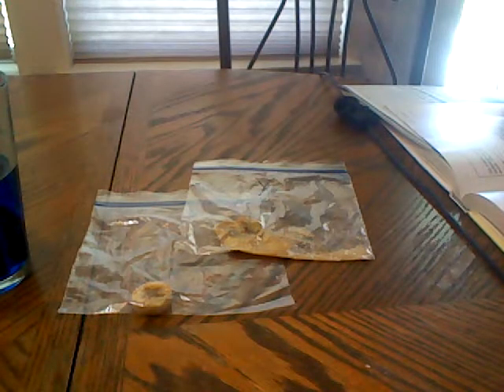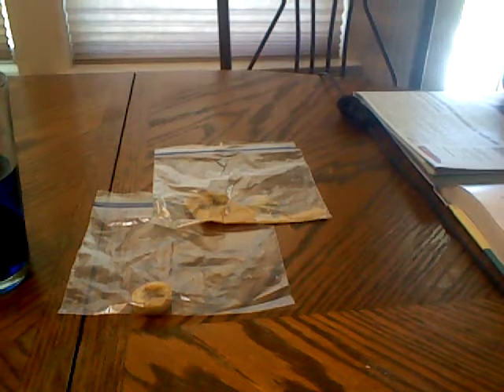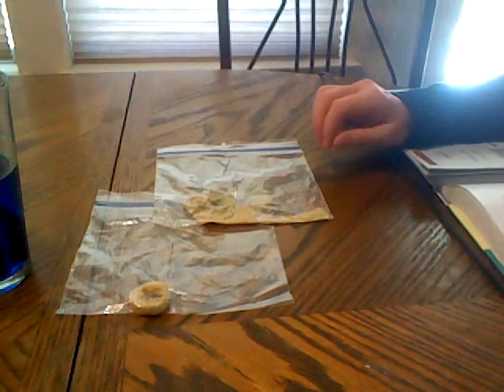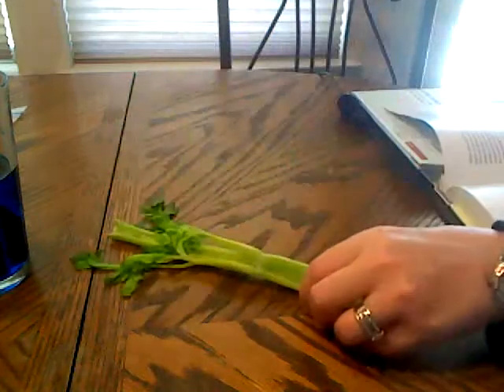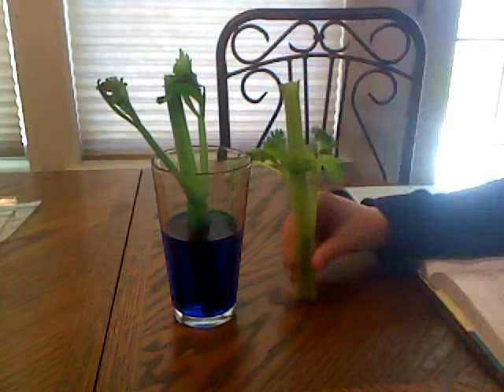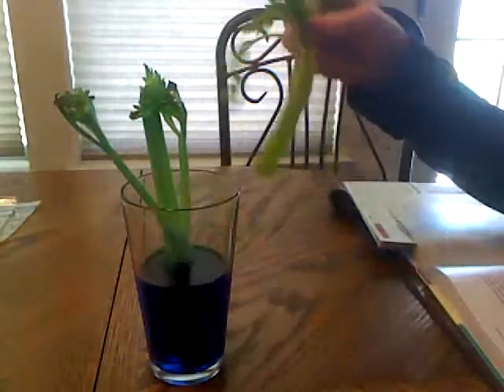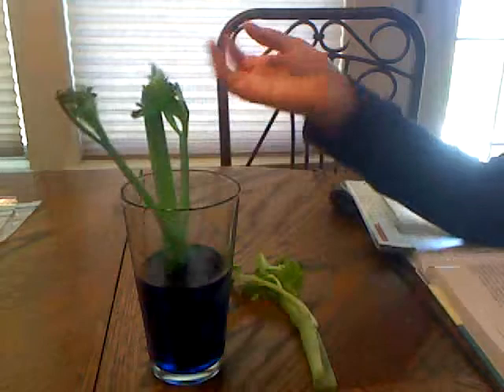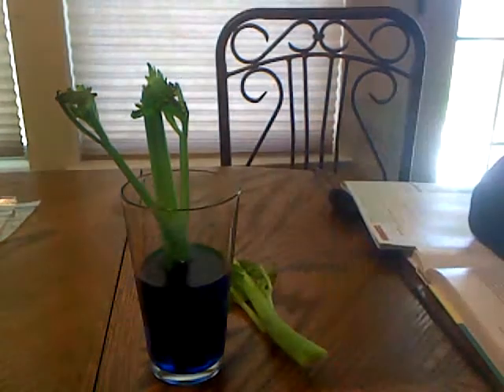Apologia General Science Exp. 10.2 & 10.4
Experiments 10.2 and 10.4